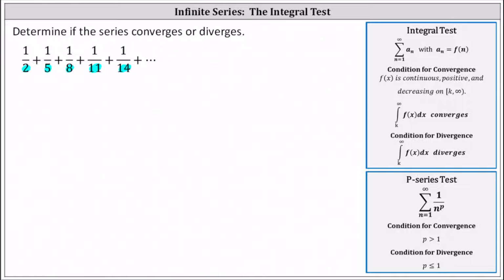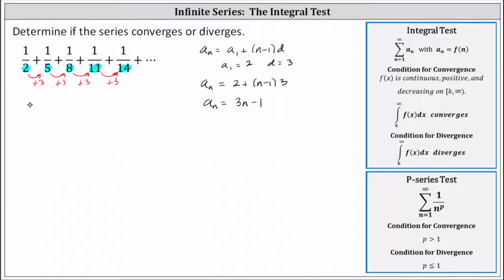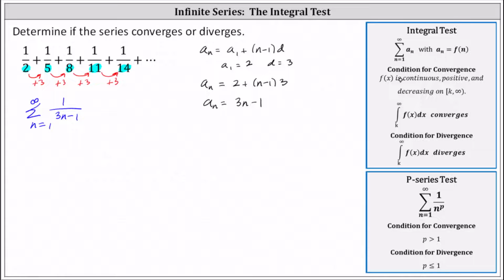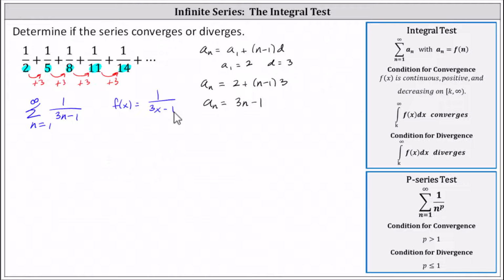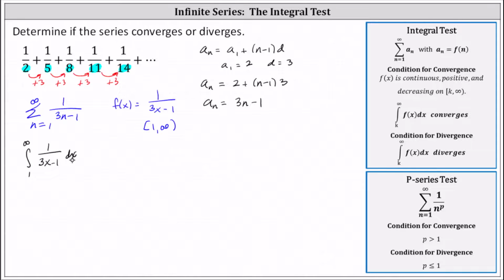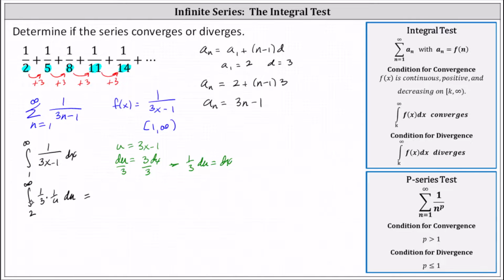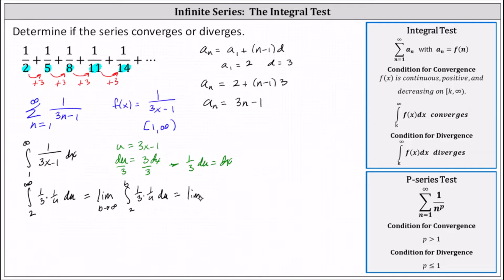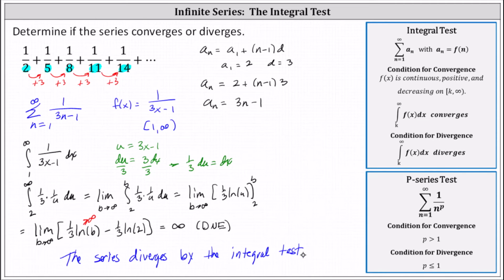Determine if an Infinite Series Given as a Sum of Fractions Converges or Diverges: Integral Test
This video explains how to write an infinite sum of fractions using sigma notation and then determine if the series converges or diverges using the integral test.